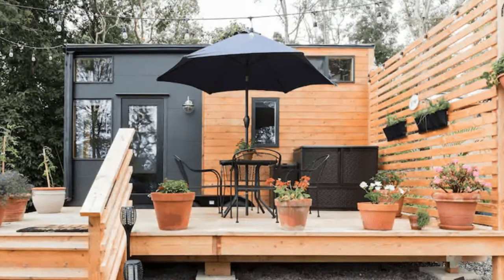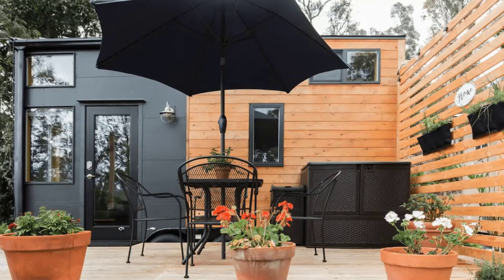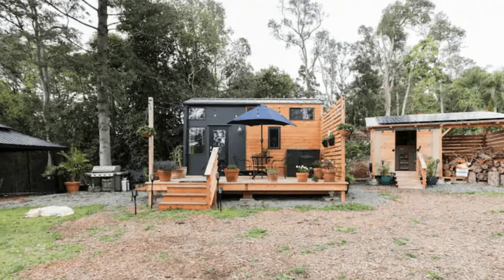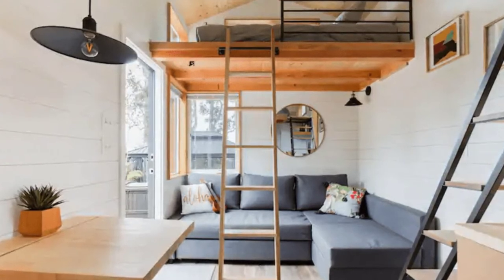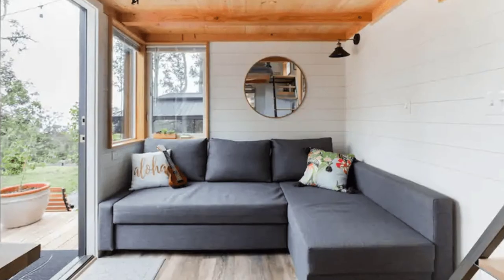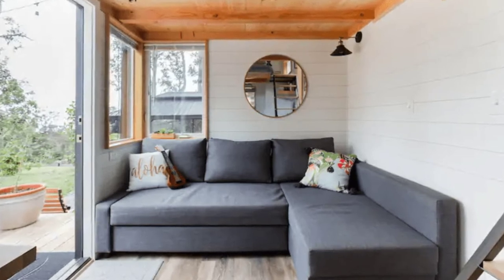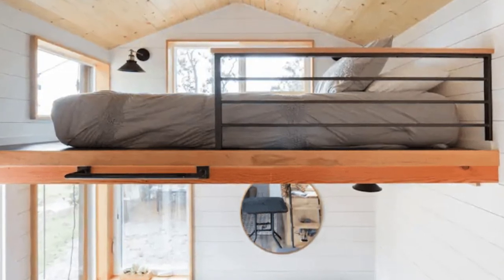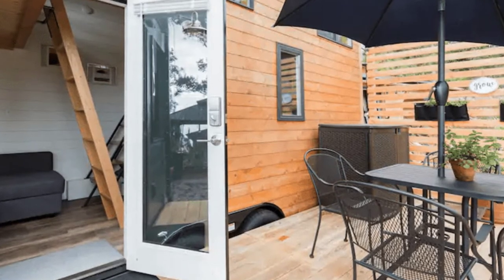Big Island Eco Friendly Tiny House in Hawaii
You'll want to take a look inside this stunning tiny house located on the big island of Kailua-Kona, Hawaii, United States. The eco-friendly tiny house can accommodate up to 5 guests with 3 beds, and 1 bathroom. During your vacation stay, you'll have the entire tiny house to yourself. This amazing tiny house on wheels sits on 3 acres of land alongside two other tiny house units. The tiny house has air conditioning, a queen-sized bed, a single bed, and a sofa bed. There is a covered outdoor patio area with seating to use during your vacation stay.

Inside you'll find a natural wood interior that boasts a charming open layout with a gorgeous community area for bonfires and barbecues. You can rent a single vacation unit or all three for group vacations. The tiny home is in a breathtaking location just below the Kaloko Cloud Forest. Kaloko itself is an area in Kona that offers a unique vacation experience of forest adventures and botanical landscapes with the shimmering beaches that are located just 7 minutes away. The distance from the Kona International Airport is 12 minutes by car without traffic.

The tiny house is self-check-in with free parking on site. The tiny house has a kitchen, washer and dryer, air conditioning, garden/backyard, wifi, bathroom essentials, towels, soap, shampoo, hairdryer, iron, coffee maker, and everything you need for a comfortable stay.

You'll be sure to love your vacation stay. The tiny house has a cozy feeling, and you'll enjoy hearing all the frogs and birds at night. The property has a country feel, with a fire pit. You'll enjoy the best of both worlds with the private property that is just 15 minutes from downtown. During your vacation stay, you can explore Kona and the surrounding area, and will want to come back again and again. The following are just some of the things you can do during your stay.

Pololu Valley Lookout. This is an epic view and the perfect place for a photo op. The hike is mild going down but can be a good work outcoming back up.

Hawi. On your way to Pololu Valley stop in Hawi for some fudge and a stroll through a quaint art town.

Pepeekeo. This is a beautiful scenic drive to some epic botanical gardens. Breathtaking views and photo ops.

Two Step. Bring your snorkel gear and go early in the morning. The Place of Refuge is a historical site right next door! Worth a walkthrough to get some history of the island.

Kona Cloud Forest Guided Walking Tours. Just a 2-minute drive up the road are some beautiful trails to explore.

Kolekole Beach Park. This is a great pit stop for a picnic on your way to the Hilo side. There is an epic waterfall just across the stream and a beautiful historic bridge for more photo opportunities.

Waimea Homestead Farmer's Market. This is a great Saturday experience to get some locally grown veggies, honey, and more. There are also food trucks to enjoy lunch.